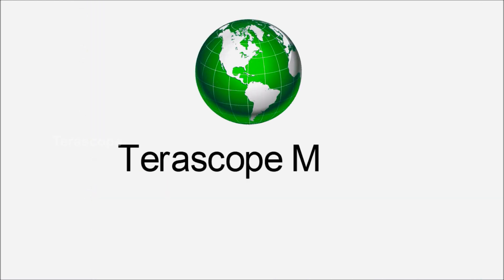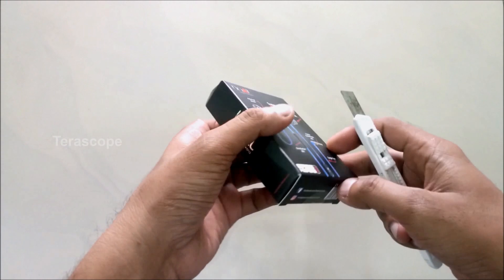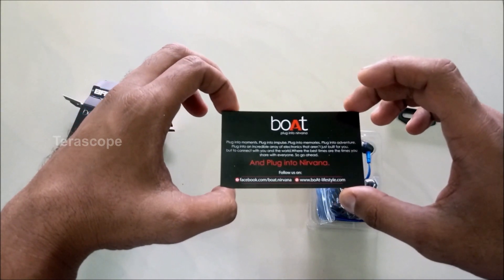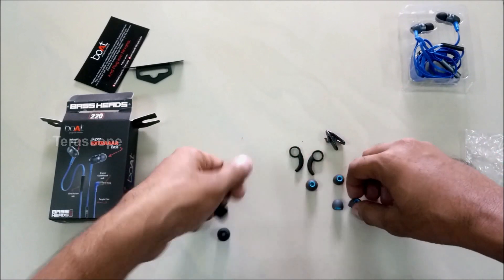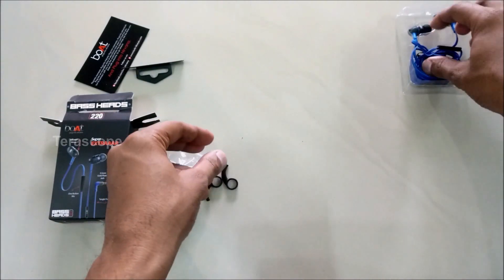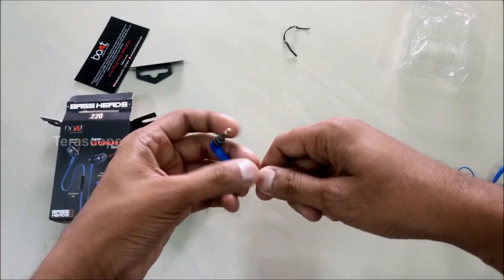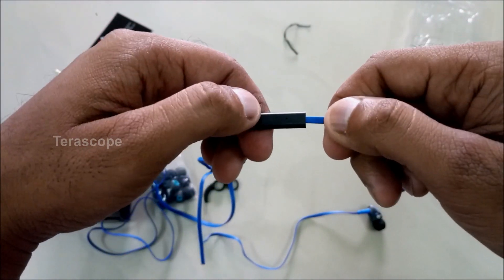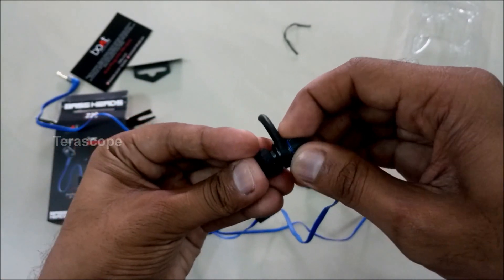boAt BASSHEADS 220/225 Extra Bass | Unboxing & Review in Malayalam | Best Quality Headphones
boAt BASSHEADS 220/225 Extra Bass Features

*Super Extra Bass
*Noise Cancellation
*Powerful 10mm Driver
*Available in attractive colors
*Tangle free cable
*Gold plated angled plug
*Built in Microphone
*Single button control

Gadgets, Electronics, DIY Projects, Android Apps, Science & Technology, Life Hacks, Tricks & Tips.

WARNING: My videos are provided only for entertainment and watching purposes only. Entertain your self but always be safe, and everything you do is at YOUR OWN RISK!